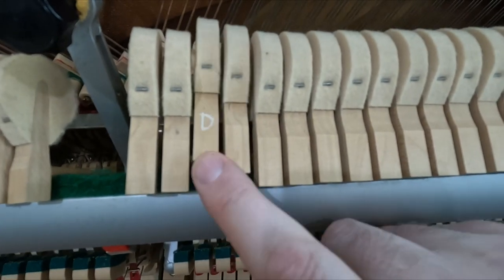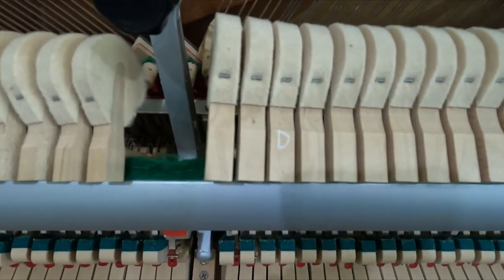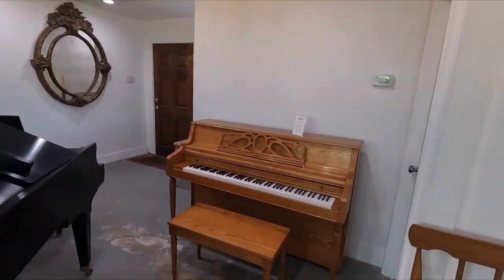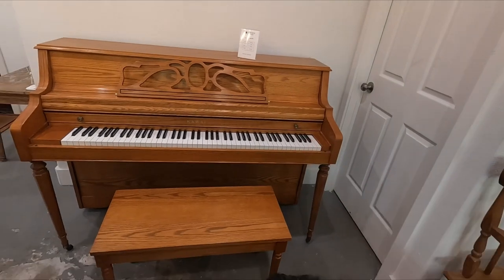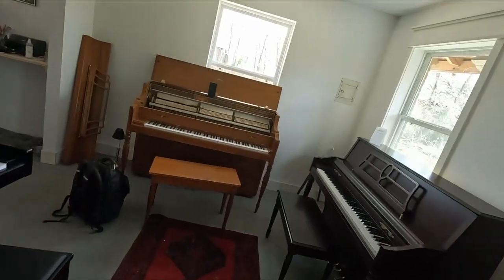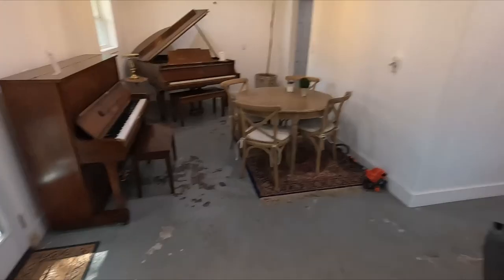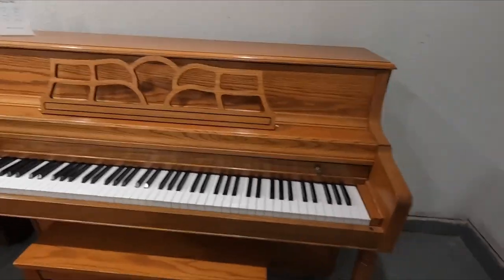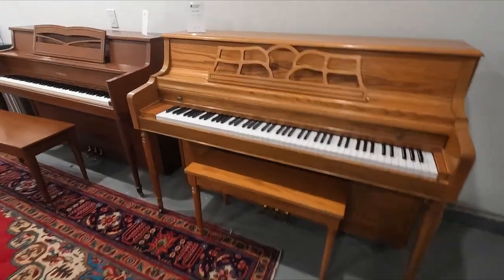Kawai Console work log. New hammer butt leather, regulation, tuning, pitch-raise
This is just some of the work we do to prepare our pre-owned pianos to the best of our ability. Each one gets assessed, then goes through a reconditioning process.